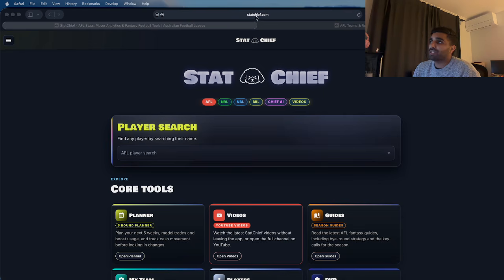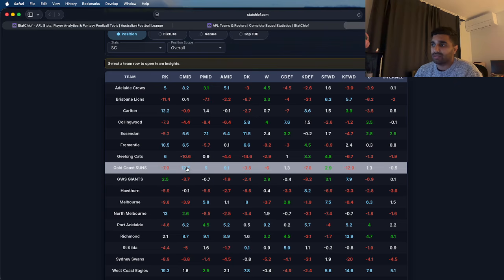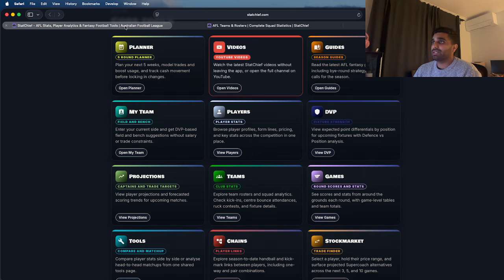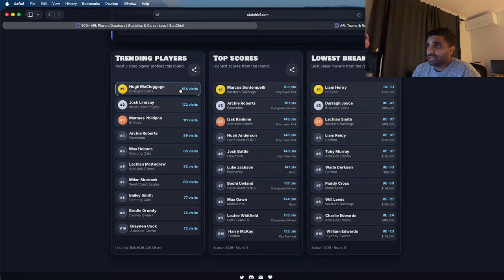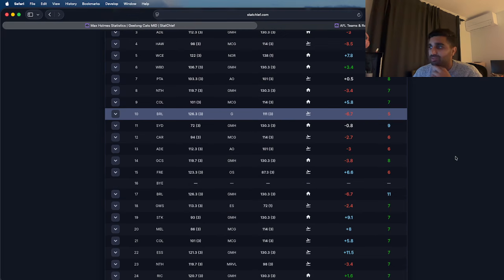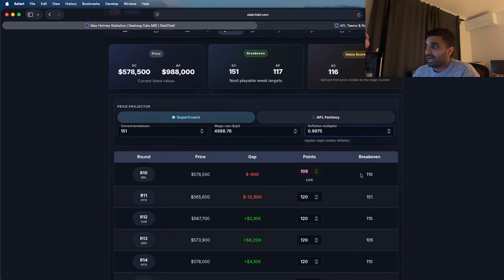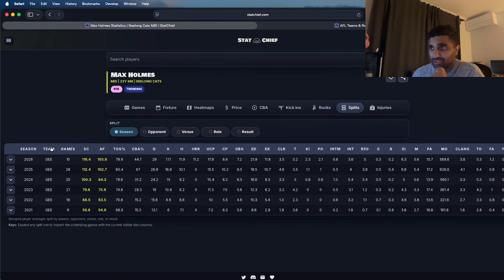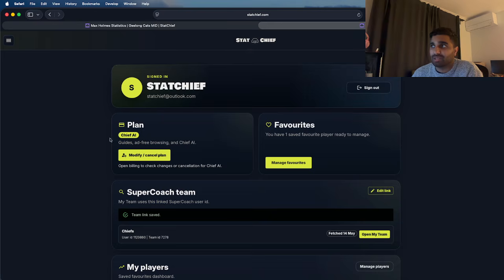StatChief Explained: Part 1 (Players, DVP, Projections)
StatChief helps you track the sports stats, trends, and matchups that matter.